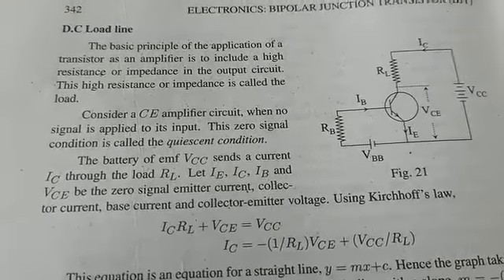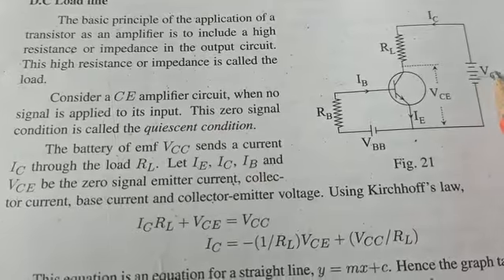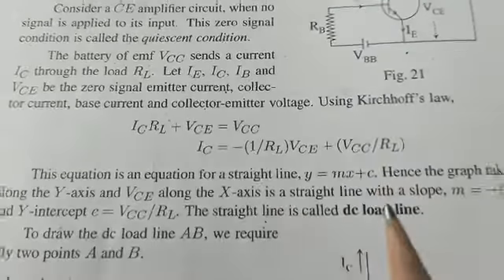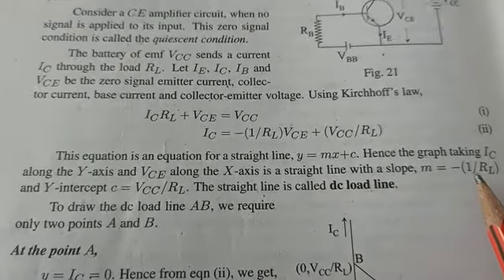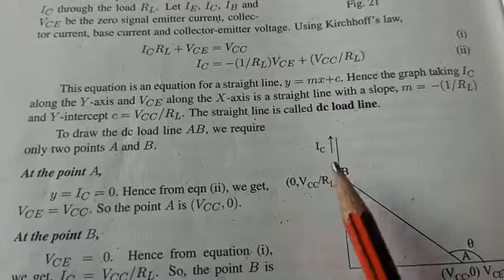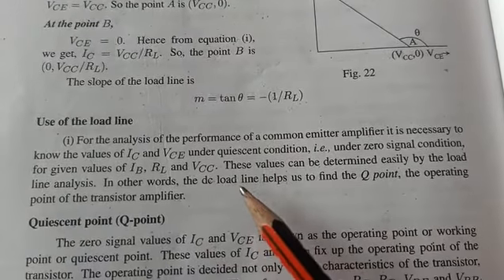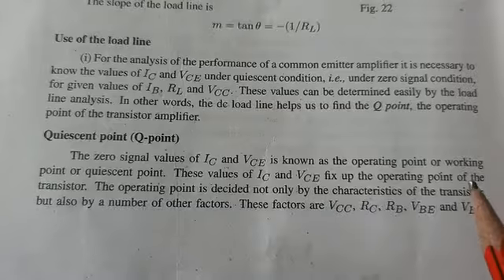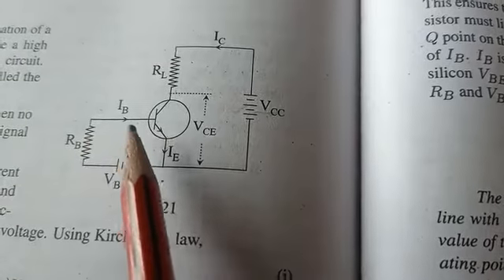transistor load line analysis